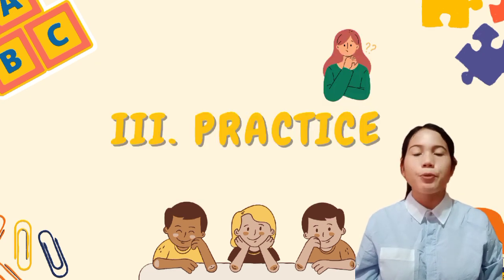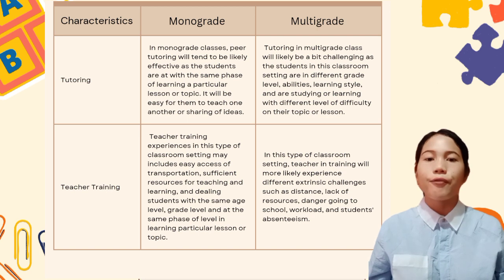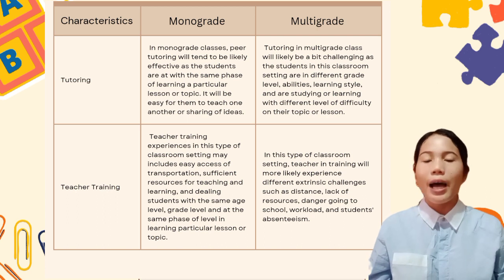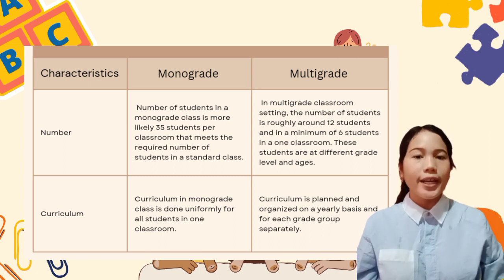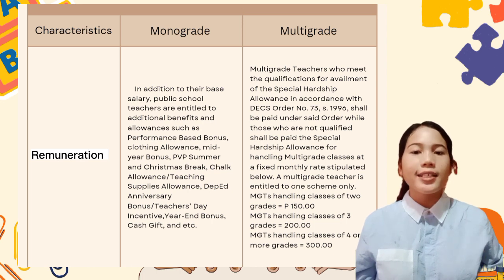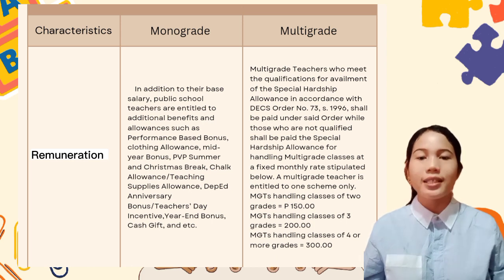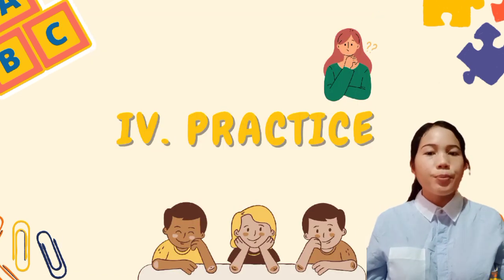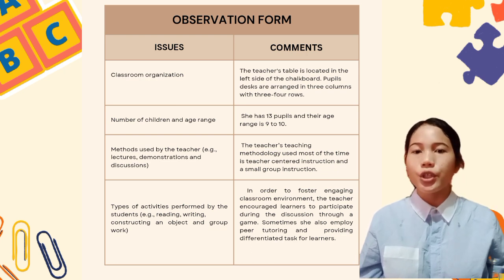WEEK 3 : OVERVIEW ON MULTIGRADE